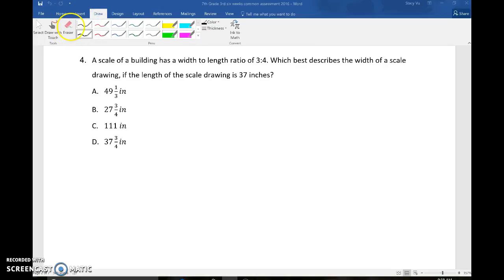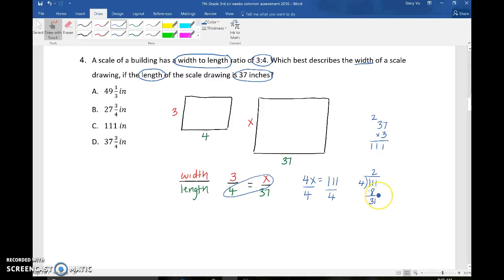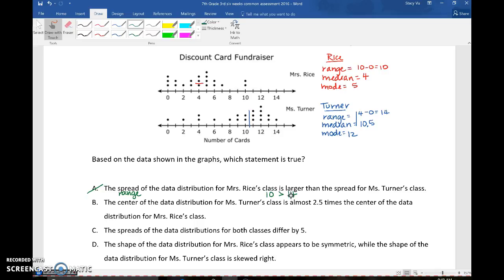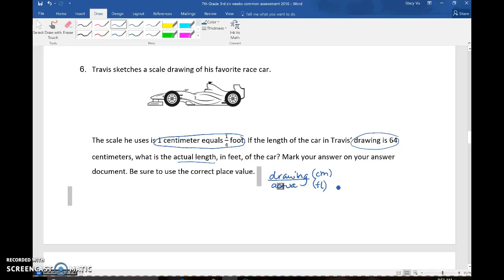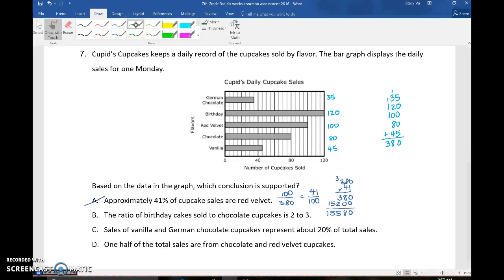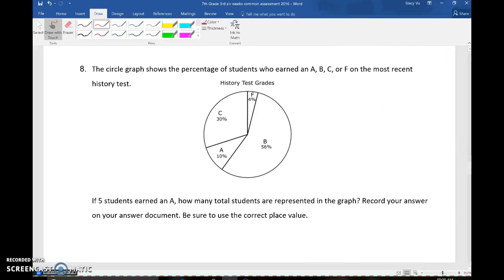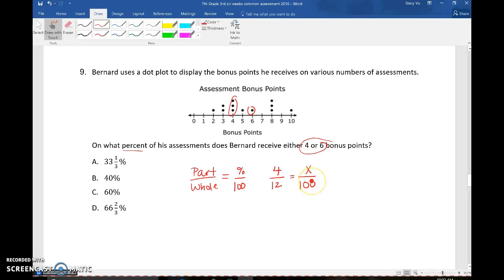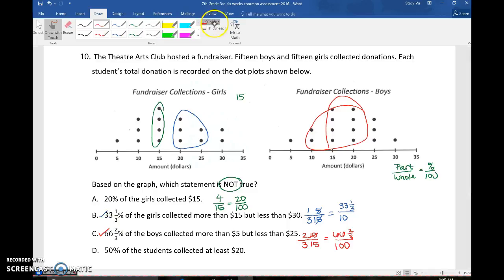Common Assessment 3 #4-10 2016-2017